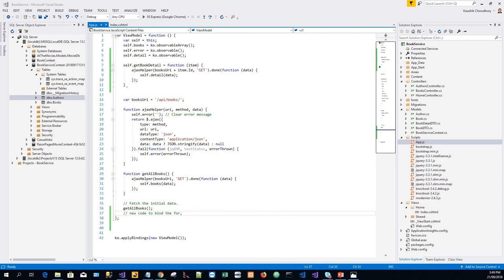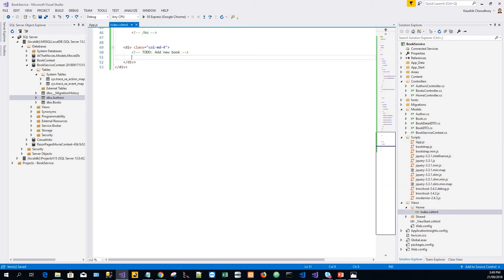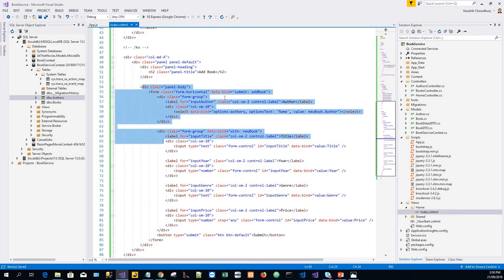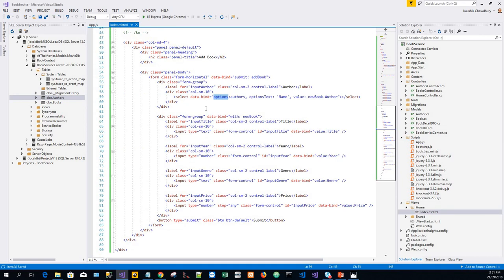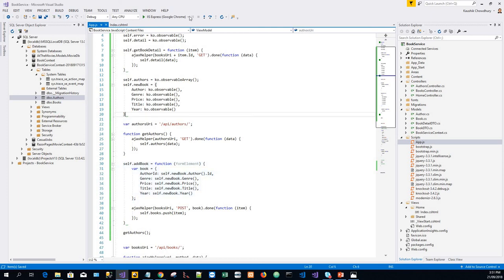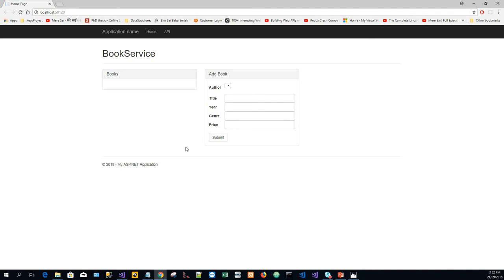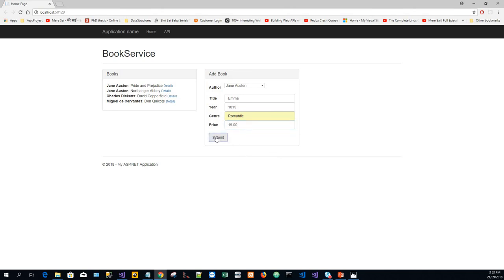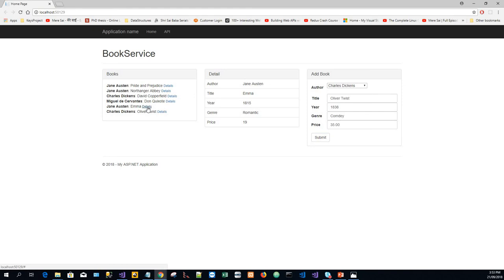Part 9 ASP.Net Web API 2 Project - Add a New Item to the Database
🚀🎓 Next (Unit Testing Blazor ASP.NET 5) -This part discusses adding the ability for users to create a new book. It describes extra markup which creates a form for submitting a new author. The values for the author drop-down list are data-bound to the authors observable in the view model. For the other form inputs, the values are data-bound to the newBook property of the view model.This part is in continuation from the previous videos on creating a Web API 2 project with Entity Framework 6 using Microsoft Visual Studio ASP.Net platform.

This is the part 9 of a series of tutorials based on tutorial documentation prepared by the Microsoft team led by Mike Wasson and available at the following URL: